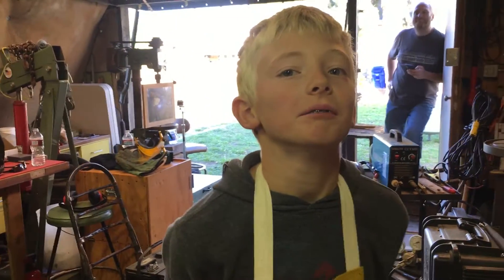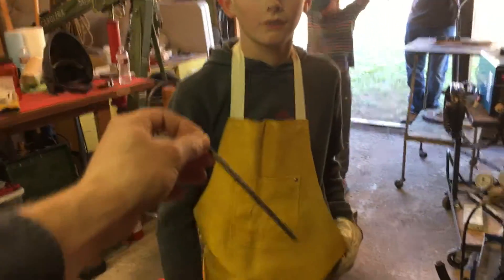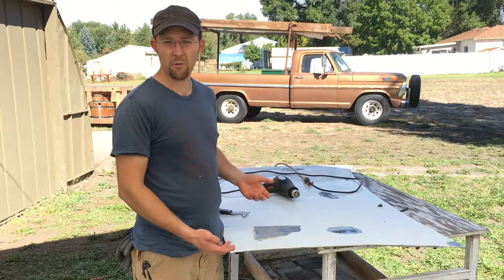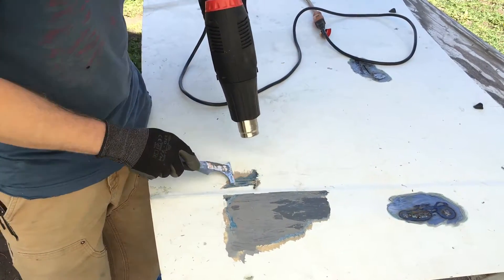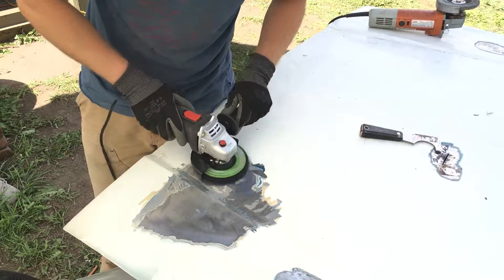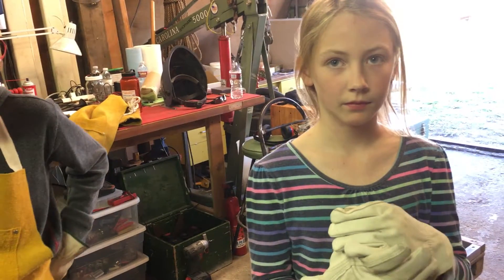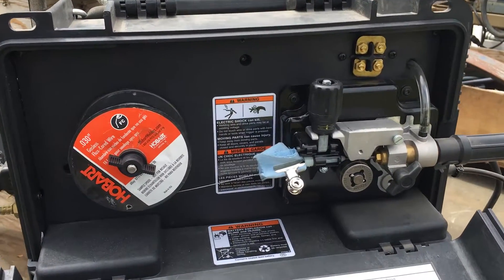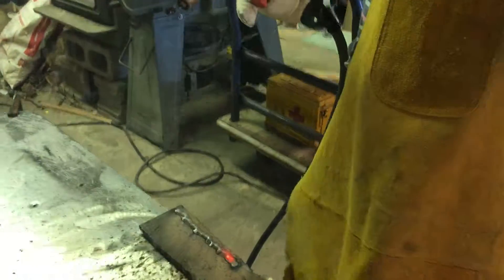These kids can WELD!!!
Intermediate Welding Class with Daniel & Haddie

It was a pleasure, you two!

We covered A LOT of ground, including thin metal MIG welding, plasma cutting, basic stick welding, emergency battery welding, and flux-core MIG welding.

Keep practicing! You guys are doing great.